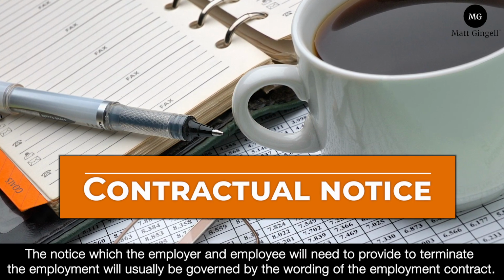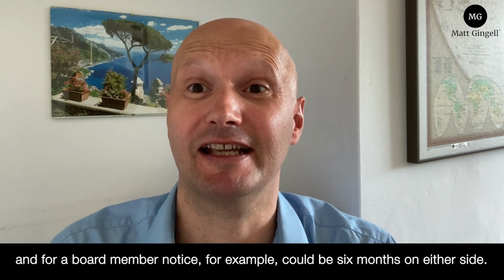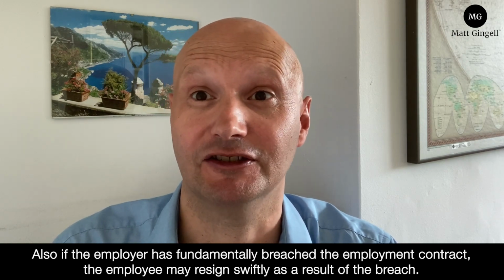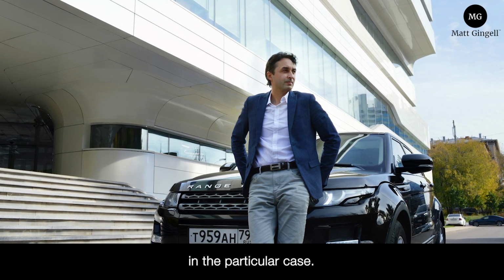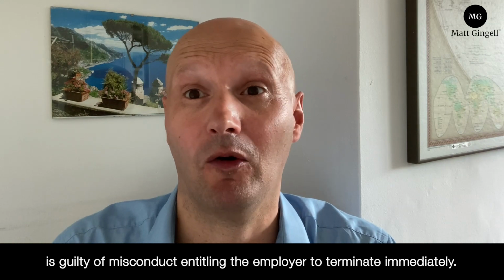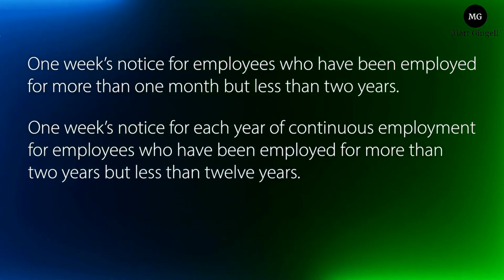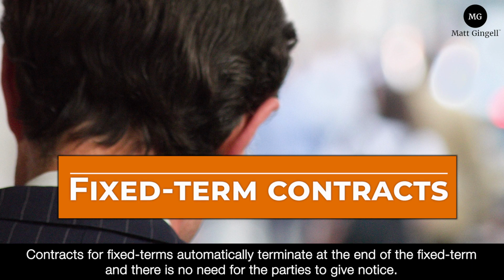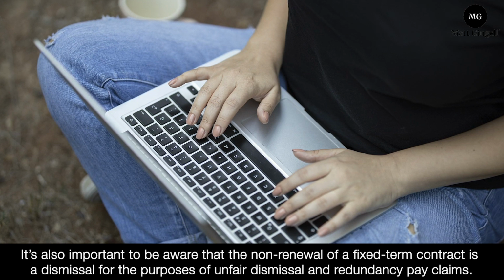Notice | Bitesized UK Employment Law Videos by Matt Gingell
This Bitesized UK Employment Law video is on notice.

In the video I cover contractual notice, the concept of reasonable notice, statutory notice and fixed-term employment contracts.

Also if you like the video please give a like or share with anyone who might be interested.

IMPORTANT

The videos are for guidance only and should not be relied upon for legal advice. Also the law may change from the date of publishing the video. You should always obtain your own your own legal advice.

Please also be aware that these videos explain the law applying to England, Wales and Scotland. Northern Ireland employment law is different in a number of respects.

This video is published by Lombards Law Limited.